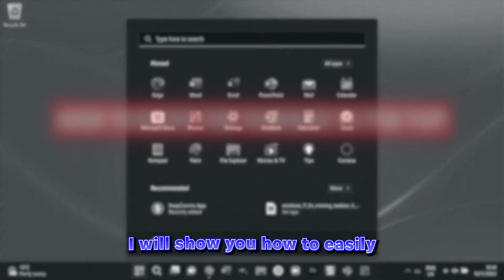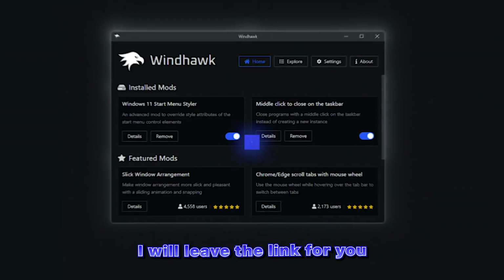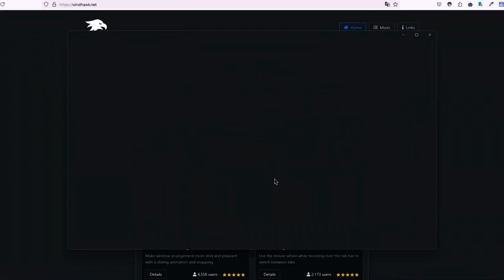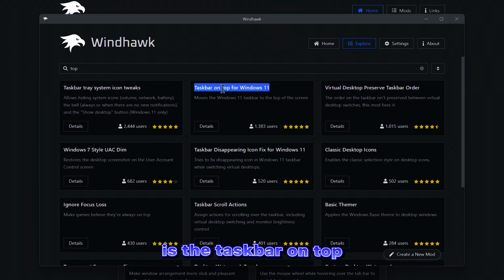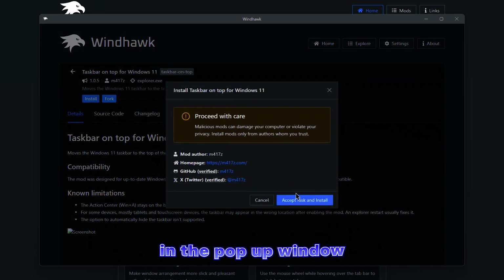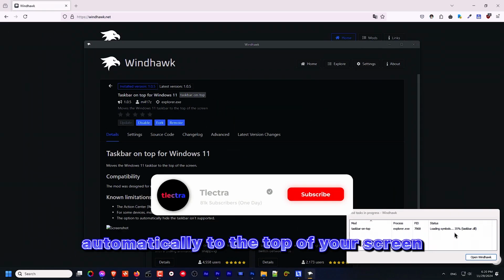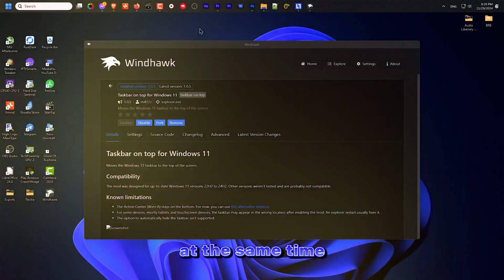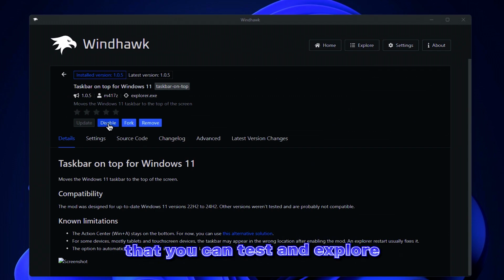How to move taskbar to top in Windows 11 22H2 - 24H2 (one Minute)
► Over Here Boss:

In this video i explain how you move your taskbar to the top side as it was possible before on windows 10/8/7 ..

🎬 Transform your videos in seconds → ⏱️ faster edits, 💰 bigger reach! 🚀 [Easy Sub AE today!]

By purchasing this file, you're supporting me to create more free resources in the future.